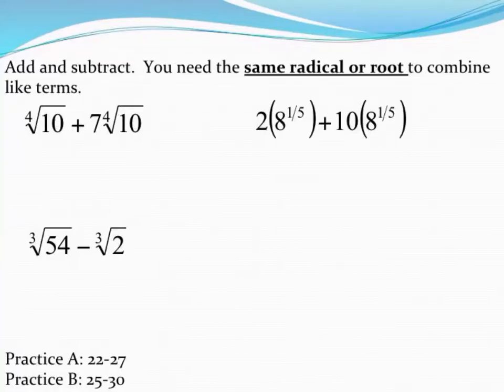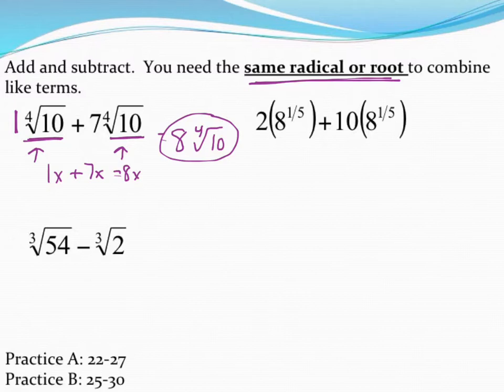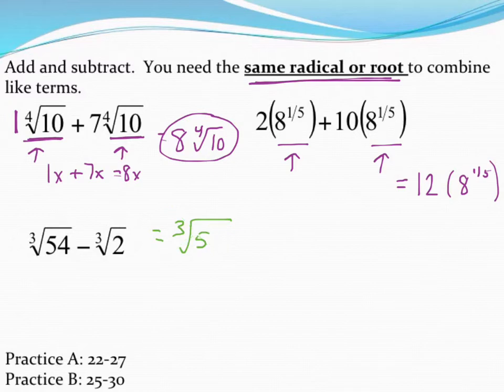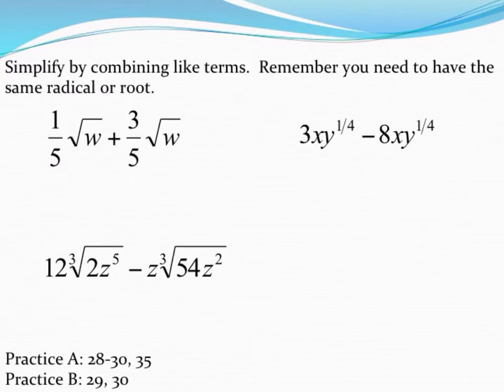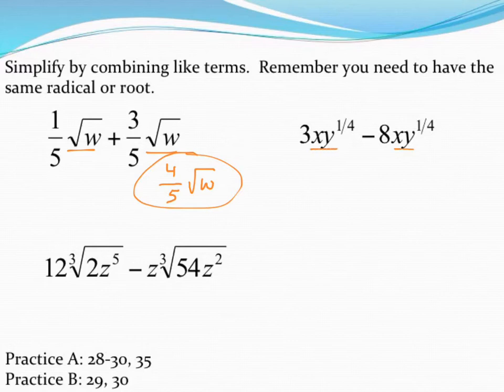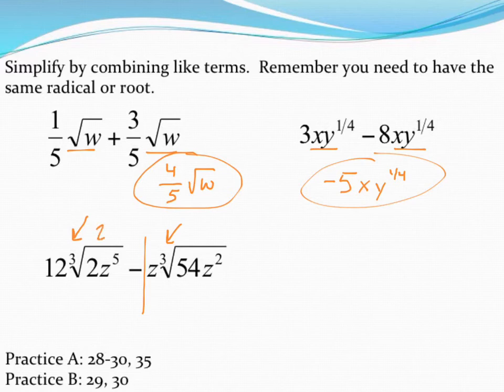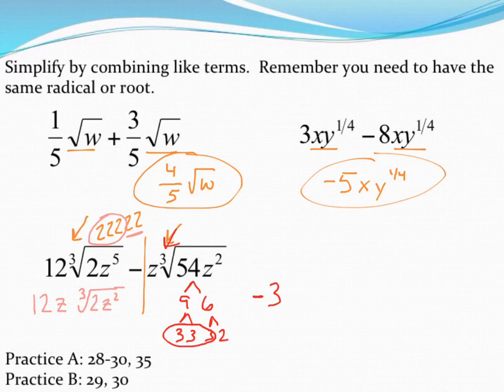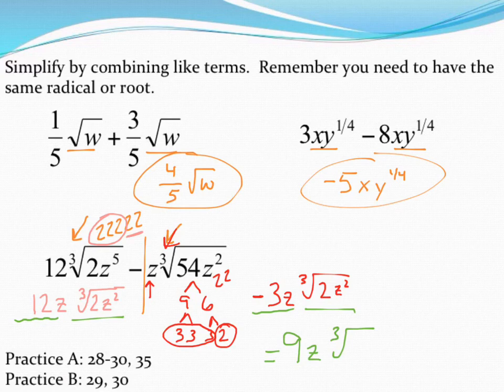Adding and subtracting expressions with radicals and rational exponents